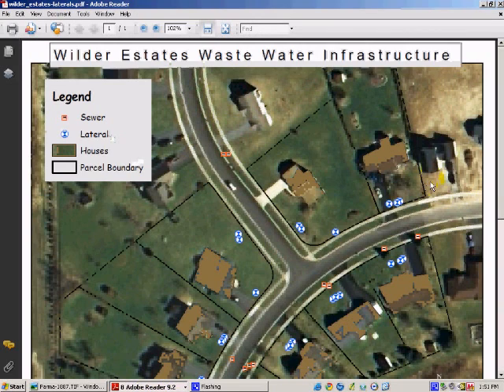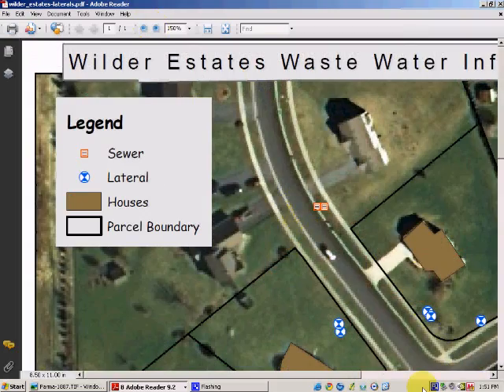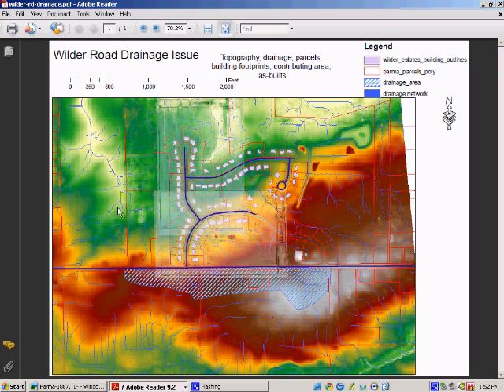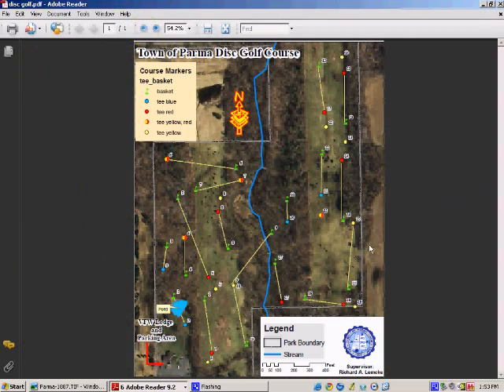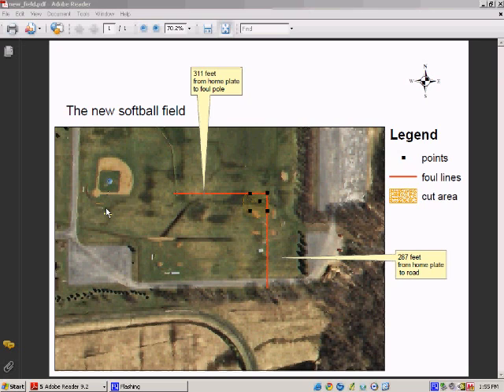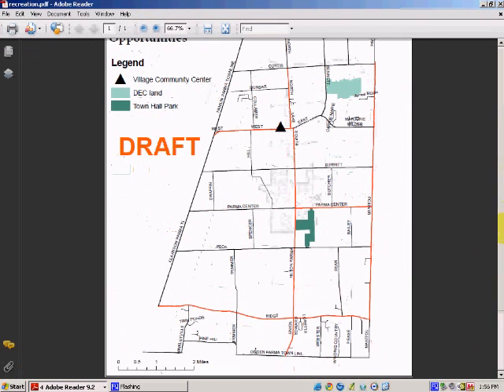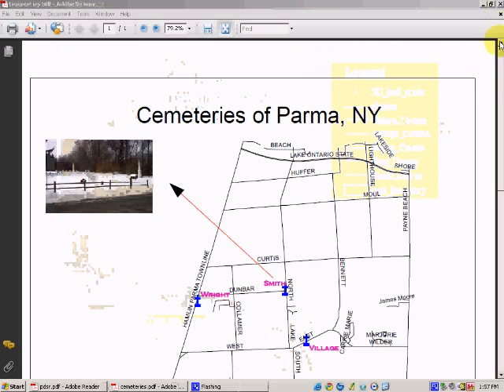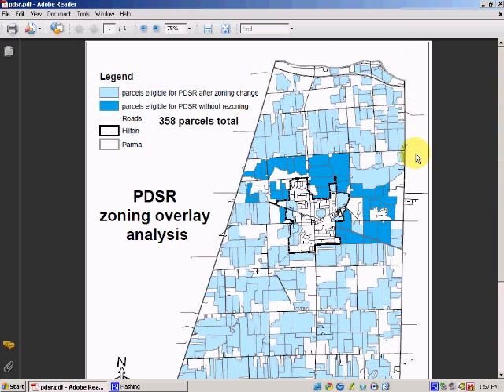Parma GIS Applications Part 2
Parma